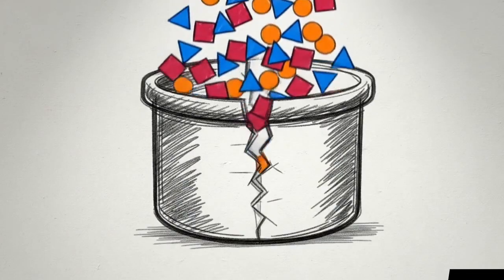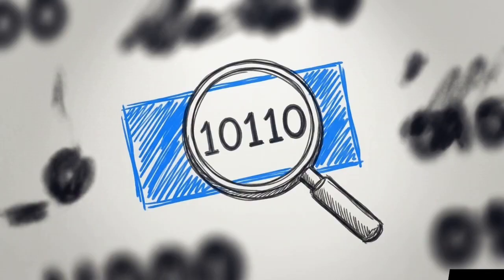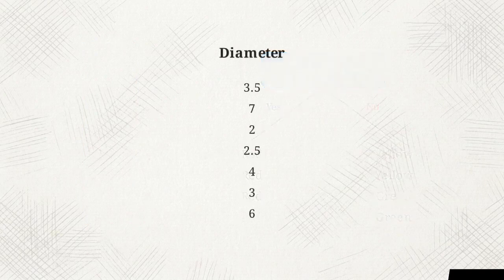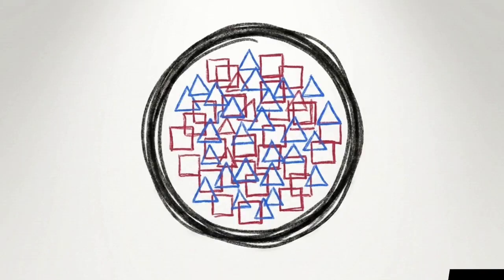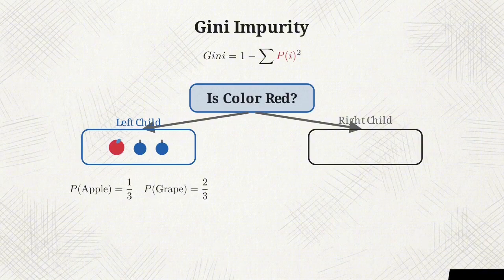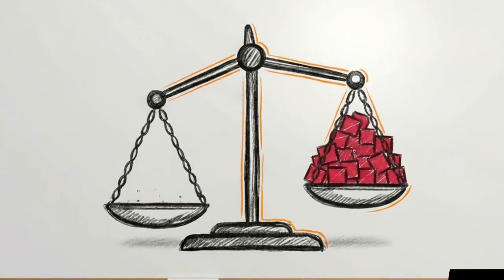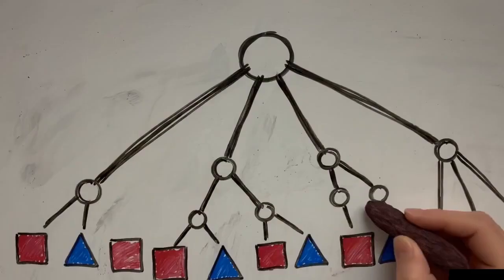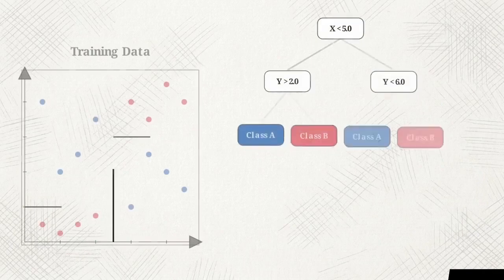Master Decision Tree in 7 Minutes